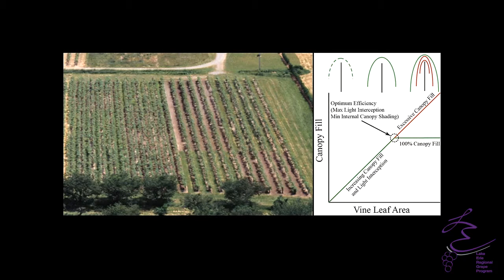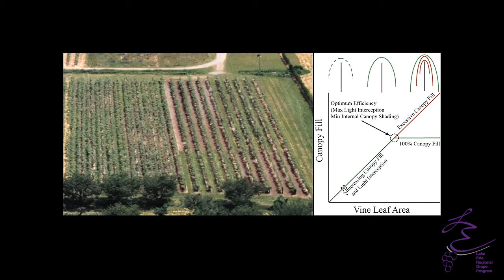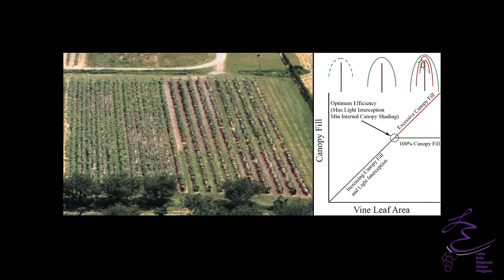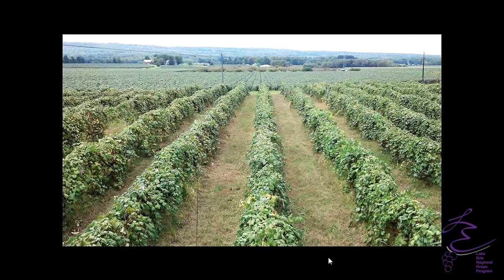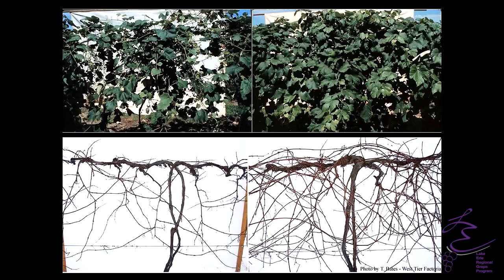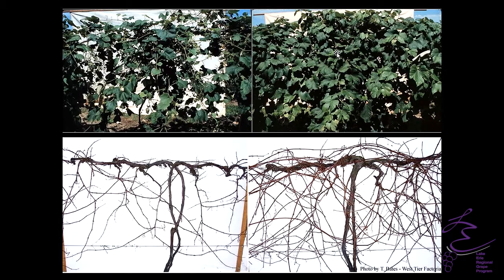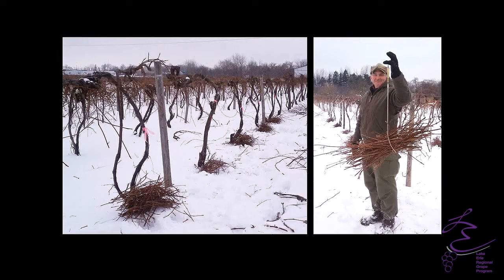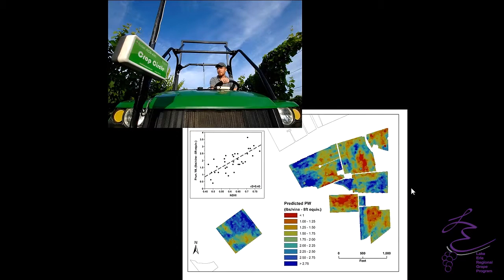What Is Vine Size? - LERGP Podcast #11